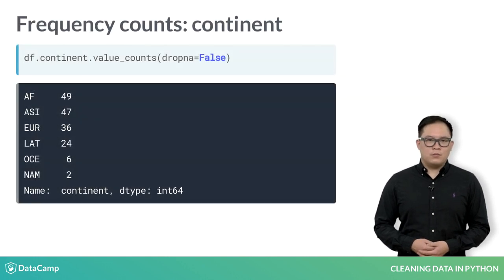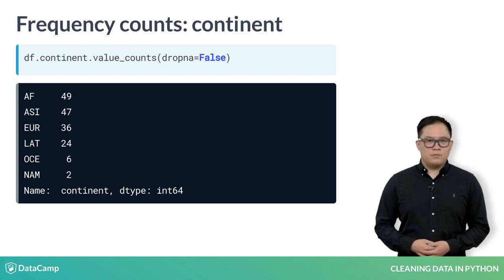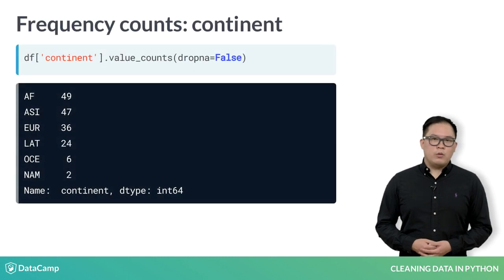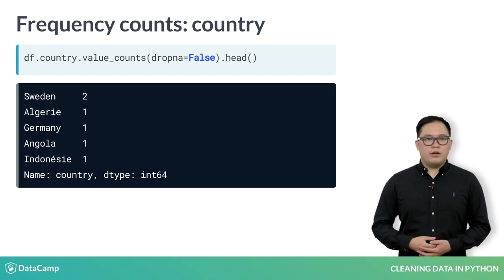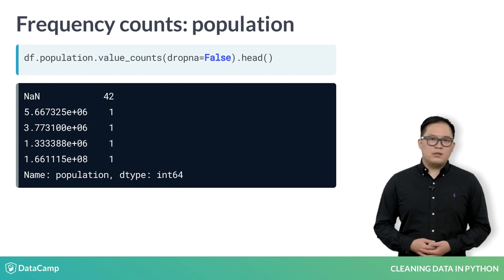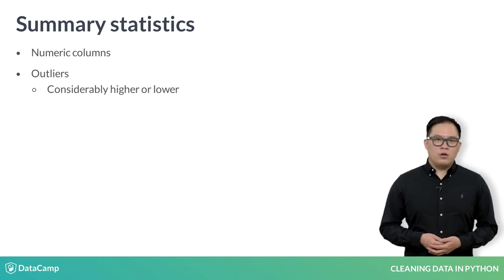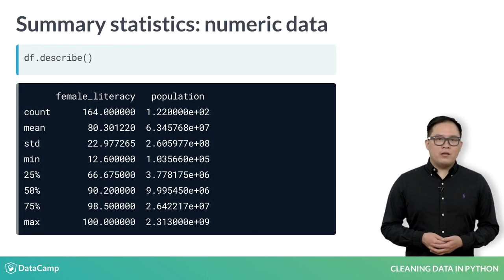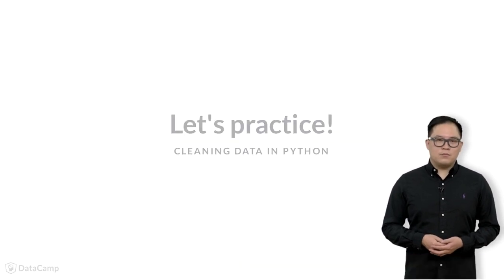Python Tutorial: Exploratory data analysis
Want to learn more? at your own pace. More than a video, you'll learn hands-on coding & quickly apply skills to your daily work.

In this video, I will show you how we can use exploratory data analysis to help identify data that need further investigation.

The most basic analysis we can do is count the unique values in our data.

We can use the info method to get the data type of each column. Here, I will show you the frequency counts for the non-numeric continent, country and fertility columns, and the numeric population column.

To perform a frequency count, we first select the column we want to perform a frequency count on.

If the column name does not contain any special characters, spaces, and is not a name of a Python function, we can select a column directly by its name using dot notation.

It works the same way as subsetting using bracket notation.

Once we have the column selected, we can use the value_counts method on the selected column.

I like to use the dropna equals False parameter since it will also count the number of missing values if there are any.

The continent column does not have a missing value, so none will be reported.

value_counts will print out the counts for each unique value of a column in descending order.

Note that even though we counted a column of the object dtype, the results of value_counts will be of dtype int.

Another way we can select columns is using the bracket notation. Here is the same code and output as before, this time using the bracket notation to select a column.

Now we will count the number of observations for each country in our data. Since there are too many countries to show at once, I am using the head method to only return the top 5 counts.

In this example I am chaining together methods, I am slicing and getting the value counts just like before.

We expect each country to have only 1 observation, but Sweden has 2. This will require us to investigate this data point further.

The fertility column is a column we expected to be numeric, but stored as a string.

This is because we have a string value named missing in this column, this is why the fertility column has the wrong data type. it also alerts us that we need to recode the missing string.

If your column has missing values, they will also be counted, provided you pass the dropna equals False parameter. Here you see that we have 42 missing values in the column.

Another type of EDA we can do is calculate summary statistics on numeric columns.

This can help us spot outliers in our data.

There are many working definitions for outliers. One definition is a value that is considerably higher (or lower) than the rest of the data. You can consult the DataCamp statistics course for more detailed definitions of outliers.

Outliers are observations of interest we want to investigate further for data cleaning.

We can quickly calculate summary statistics on our data by using the describe method. Only the columns that have a numerical type will be returned.

describe returns the number of non-missing values, the mean, standard deviation, minimum, 25, 50, and 75 percent quartiles of our data, where the 50% quartile is our median, and finally, the maximum value of our data.

A quick scan down the population results, show that the maximum population value is 2-point-3 billion people. Our data comes from 2012, no country had this population then.

Now it's your turn to calculate descriptive statistics for exploratory data analysis to see what needs cleaning in your data.